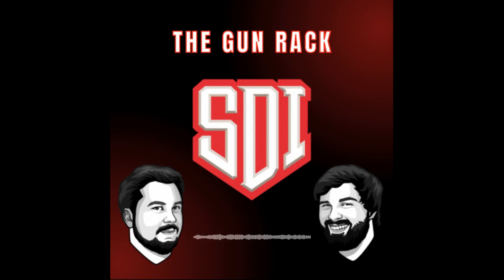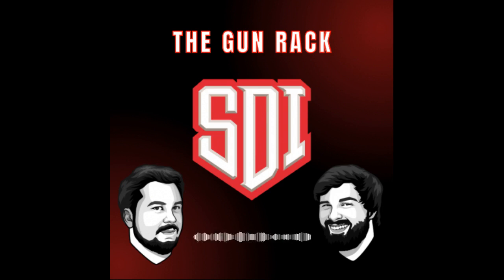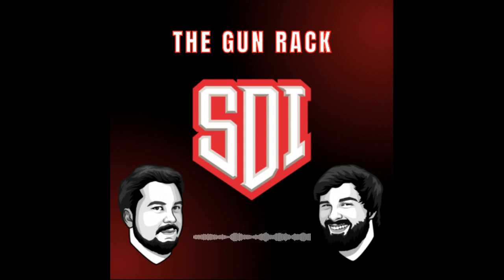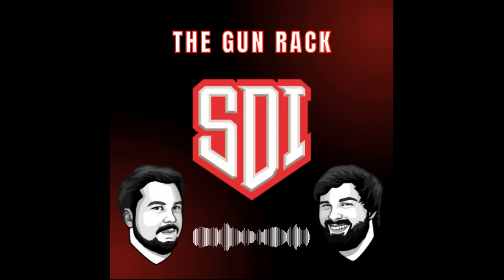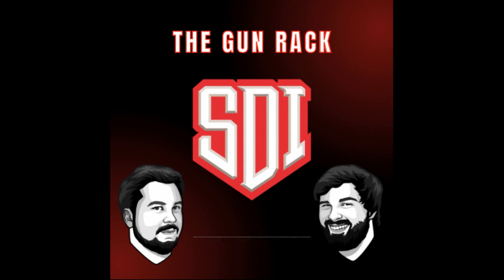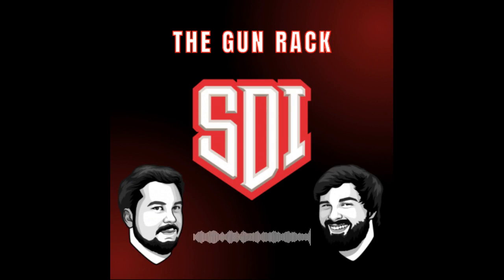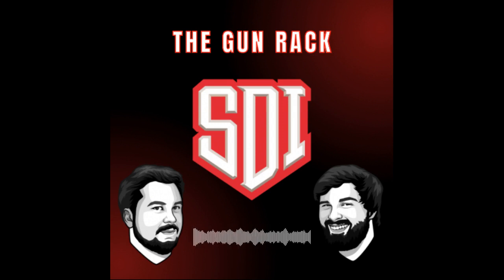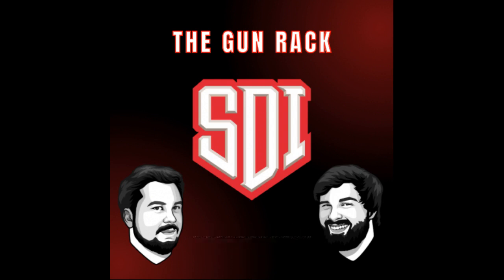The Gun Rack - Episode 128: "Top 5 Uncommon Whitetail Hunting Cartridges"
We're talking hunting on this latest episode of The Gun Rack! Joey goes over some cartridges that you might consider the next time you're hunting whitetail. All this and more on The Gun Rack!